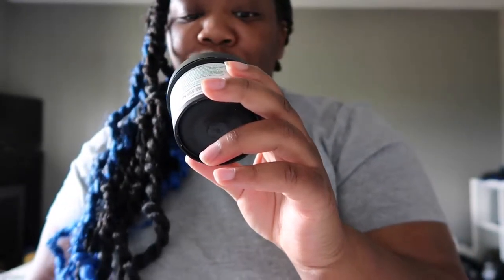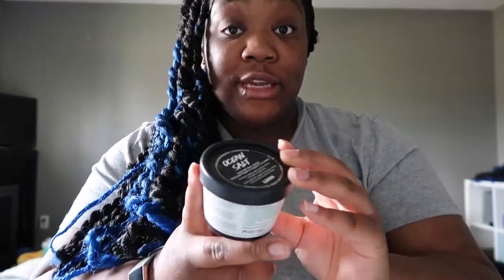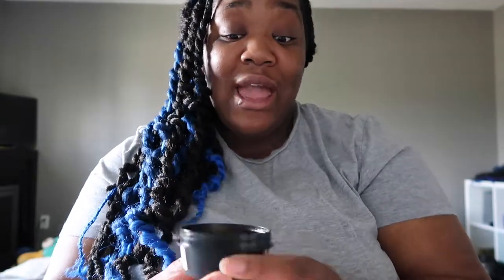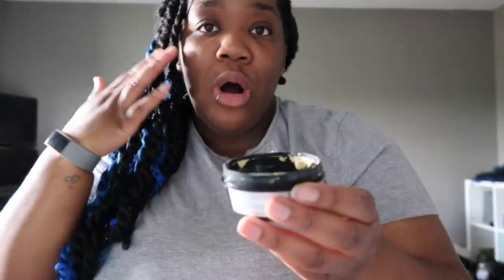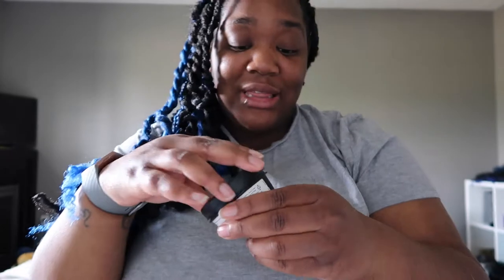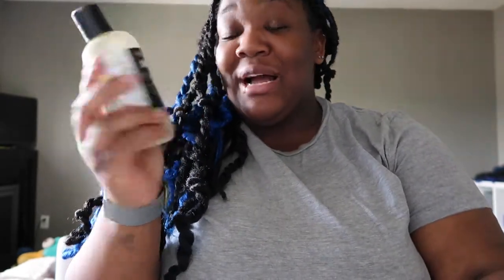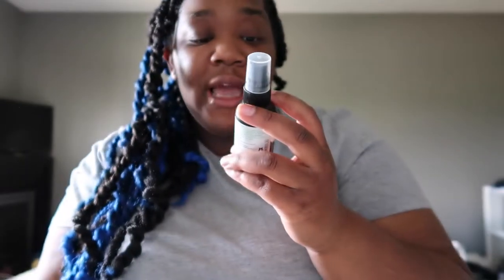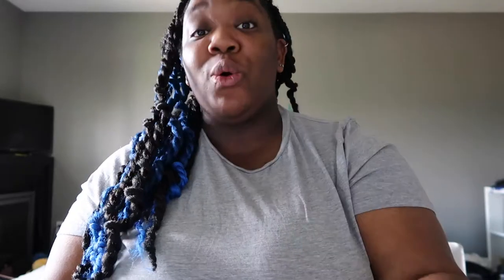Lush Review | Is it worth it?| Likes & Dislikes